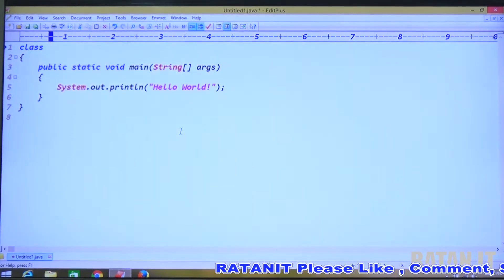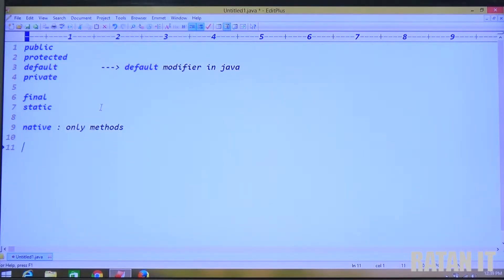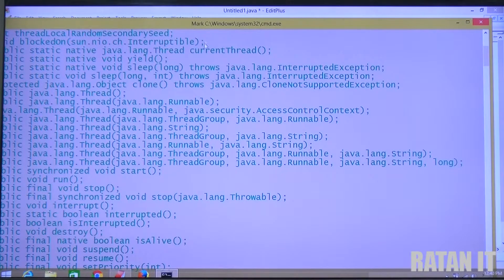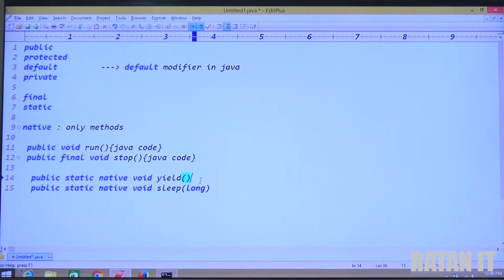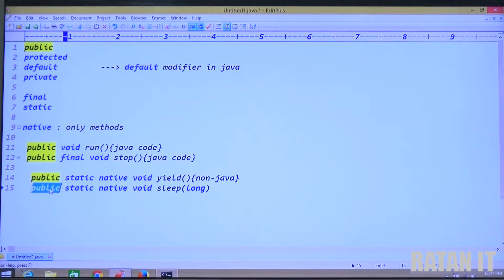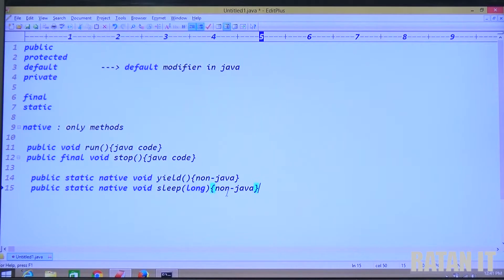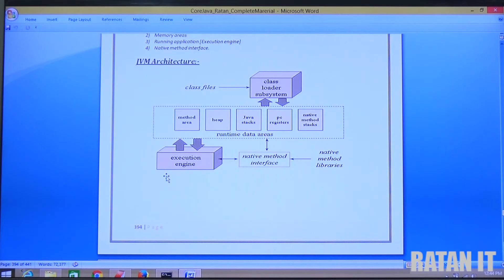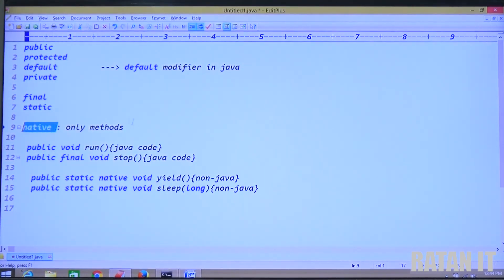Core Java Tutorial || Modifiers in java || Native Modifier || By Ratan sir